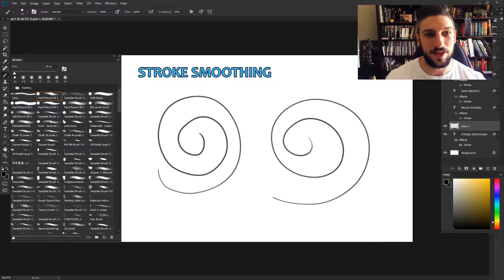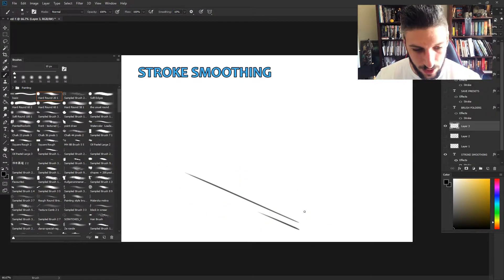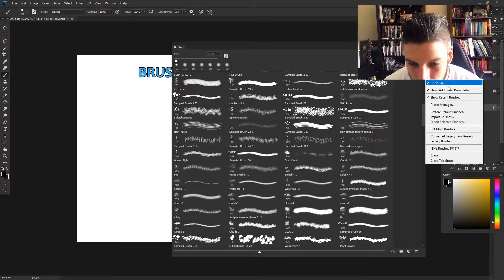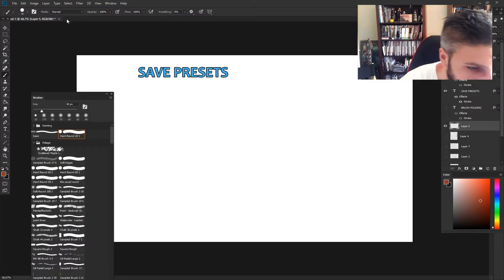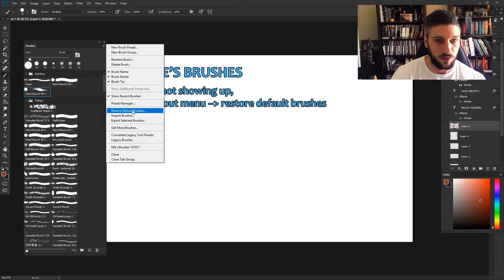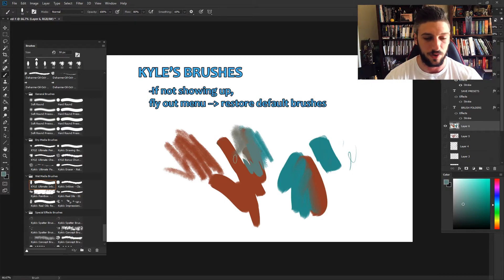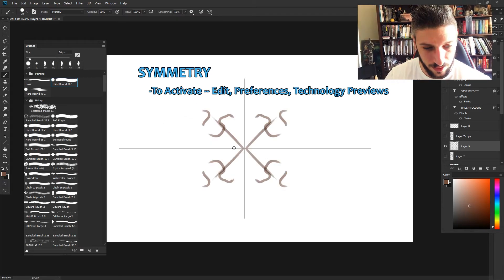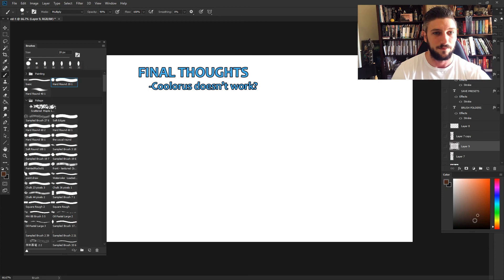Photoshop CC 2018 Update Tutorial - Improve Your Digital Painting Workflow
Smooth Strokes, Brush Folders, Painting Symmetry, and New Brushes! What more could a digital artist ask for?

This new Photoshop CC 2018 update has some really great features. In this video I quickly go through each feature that pertains the most to digital painters, concept artists, and illustrators.

***Note, I did get in touch with the people at Coolorus, and they updated the plug-in to work with the Photoshop Update :)

Derek's projects:
-Wolverton (Comic Book)

-Derek's Insta: @derekrodenbeck
-Derek's Twitter: @derekrodenbeck
-Nik's Insta: @Nik_Hagialas
-Nik's Twitter: @Nik_Hagialas